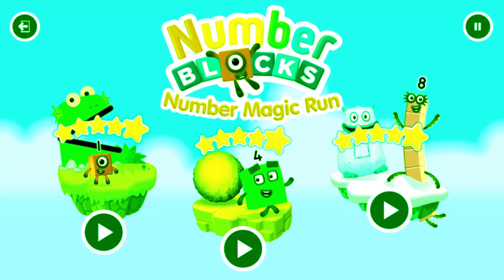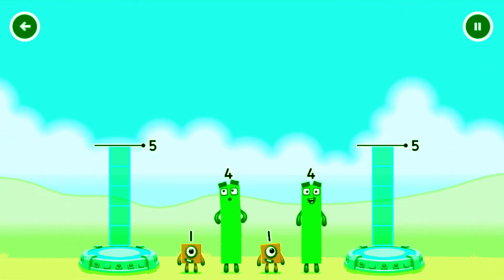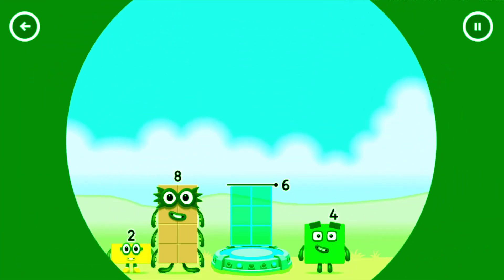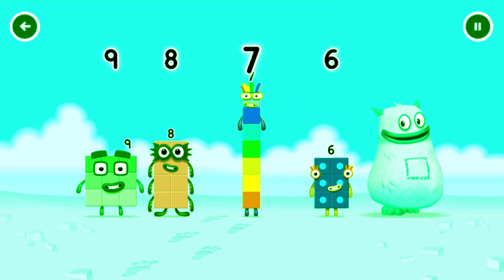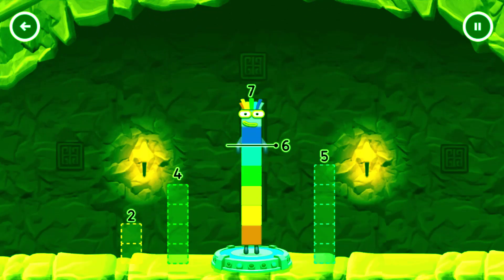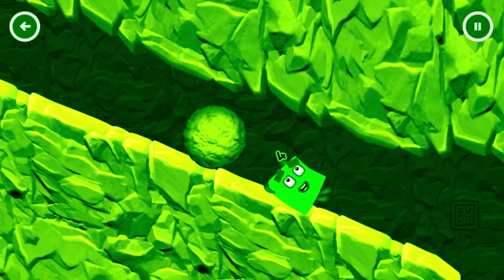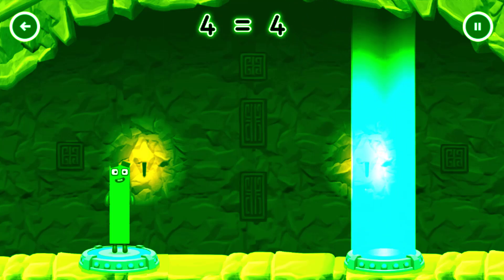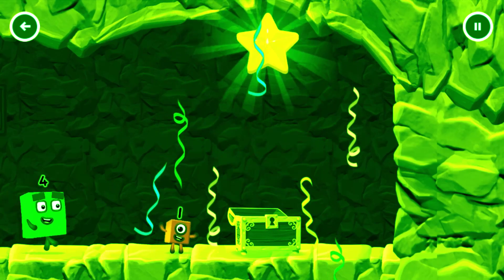Numberblocks Learning Academy #200 - Numberblocks 5 7 6 8 9 - Numberblocks Magic Run - Numberblocks